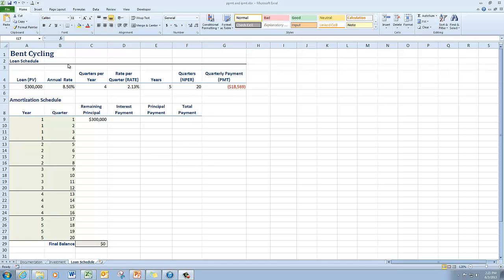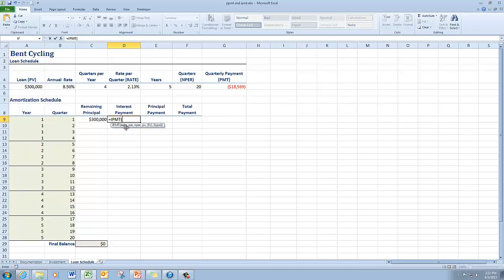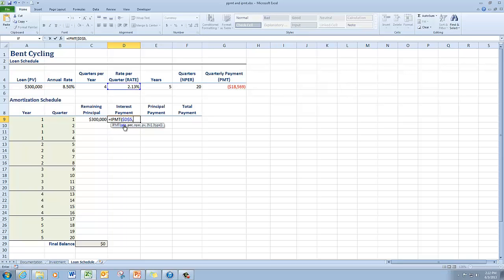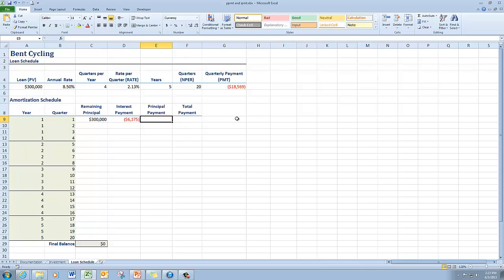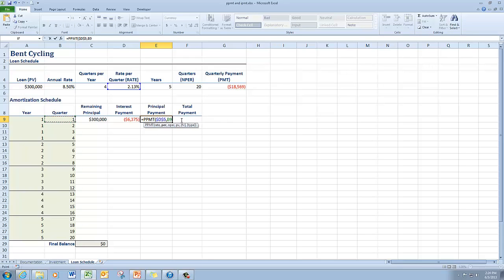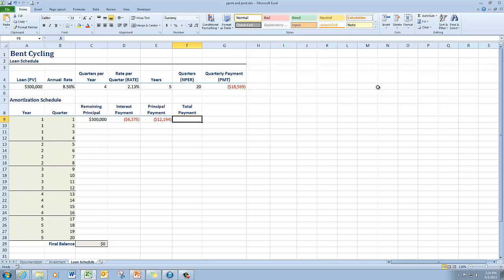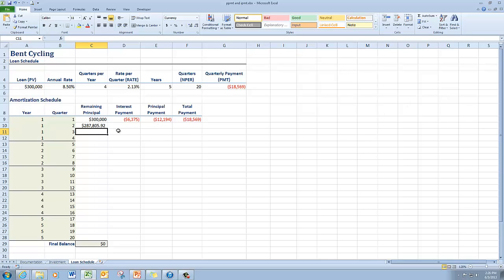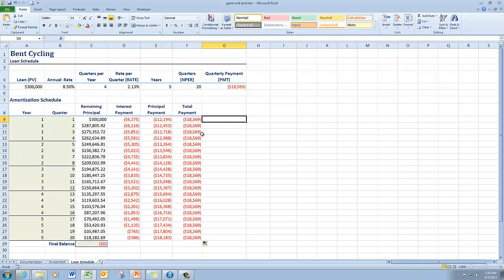IPMT and PPMT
Using the IPMT and PPMT functions to create a loan amortization table.